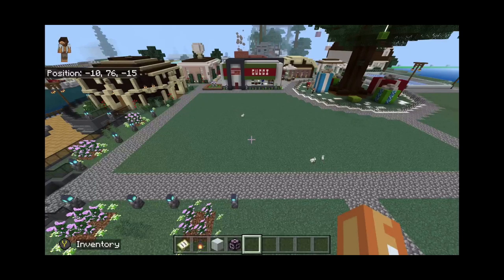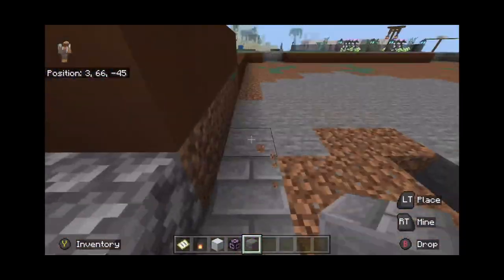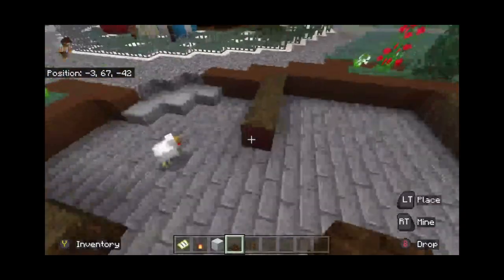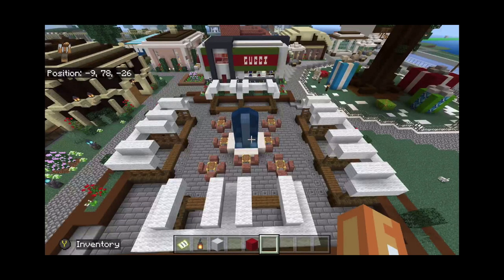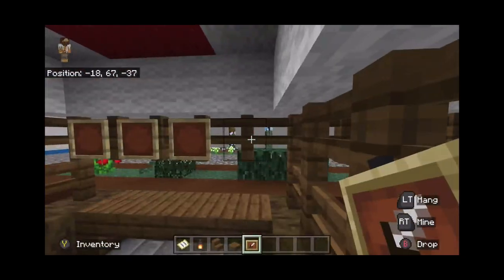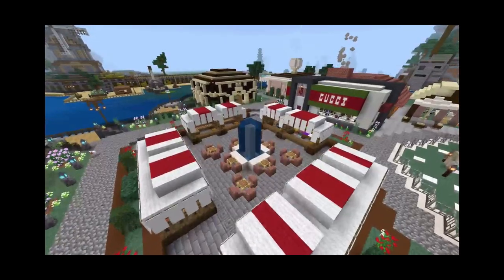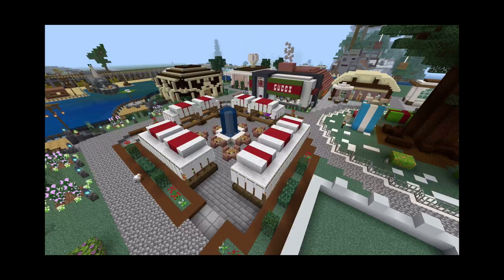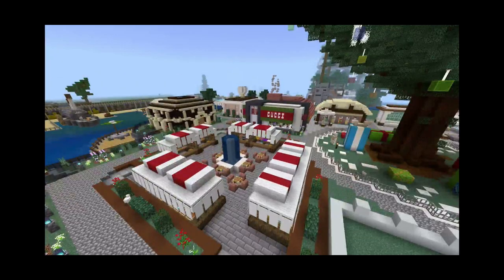I Built an Outdoor Marketplace! (2023)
Minecraft: Turning this empty plot of land on my island into a small outdoor marketplace with a fountain.

Dribble God point guard demigod unstoppable all around mycareer myteam basketball amazing 3 three point shooter dunk finish paint crossover momentum dribble speed boost badges hall of fame hof defense post scorer shooting guard sg small forward sf power forward pf center c contact dunk animations slasher hulk  shaq pro stick shooting right stick dribbling moves tutorial how to practice drill badges facility make layups turn off controller settings post fade fadeaway turnaround tips clamps intimidator kawhi leonard lebron james michael jordan kobe bryant rim protector contest block steal jab step eurostep playmaking shot creator best hop step face scan op overpowered fun balanced most badges xbox series x xbox series s playstation 5 xbox one playstation 4 galaxy opal pink diamond amethyst ruby sapphire emerald myteam DEMI-GOD nether portal house mansion building creative end build modern suburban part 1 tour large small